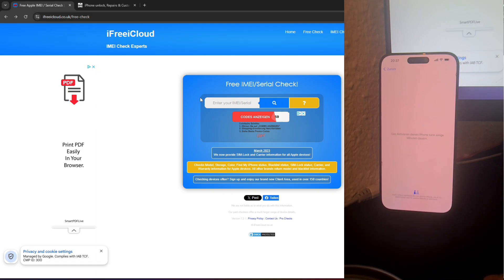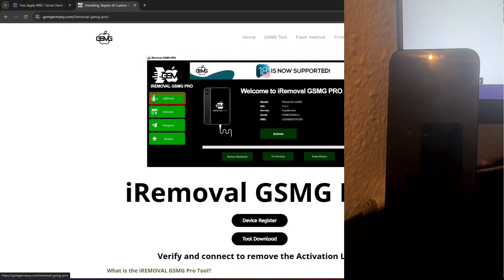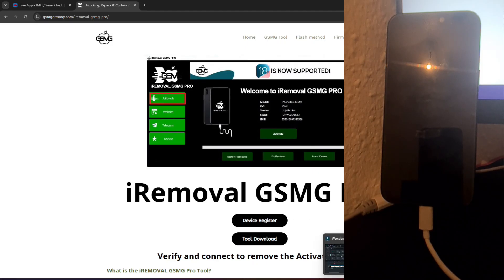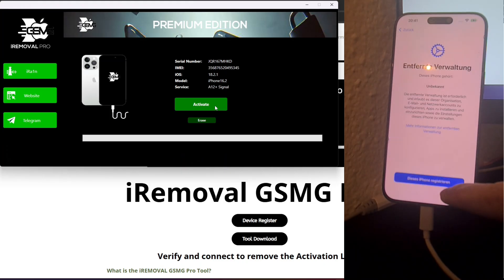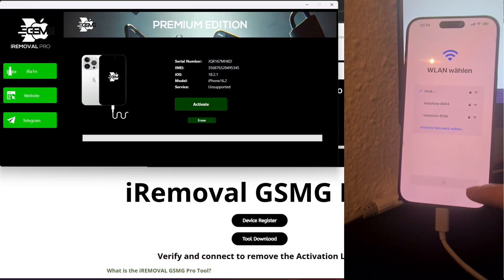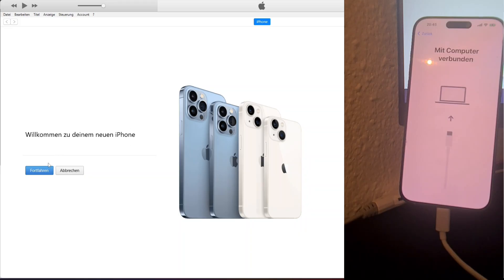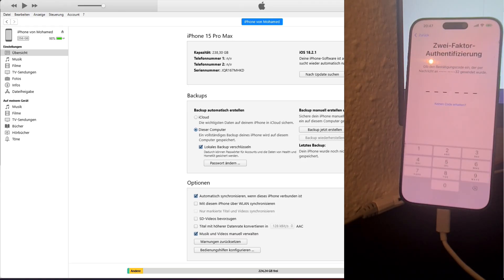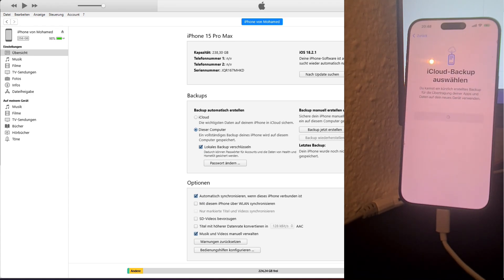✅ 2025 Fast & Easy iCloud Bypass Tool: iRemoval PRO Instantly Unlocks A12+ iPhone (XR-16 Pro Max)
This video demonstrates how to permanently remove iCloud activation lock on Apple iPhone 15 Pro Max with iOS 18.0.1. This method is compatible with most iPhone models and works for all iOS versions, including iOS 18, iOS 17, iOS 16, iOS 15, and more. Whether you're locked out of your iPhone due to iCloud activation or have a second-hand device with iCloud lock, this guide helps you bypass the lock without the previous owner's credentials.

Supported Devices:

This method also works on iPads, iPods, and other iOS devices. Get past the activation lock and unlock your iPhone or iPad hassle-free. No jailbreak needed. This video explains step-by-step instructions on how to remove the iCloud lock and regain full access to your Apple device.

🚀 Unlock iCloud in 2025 – 100% Working Tool to Remove Apple ID, Bypass Activation Lock, and Access ANY iPhone or iOS version!

✅ Works on iPhone 15, 14, 13, and older
✅ No password or Apple ID required
✅ Fast and permanent solution